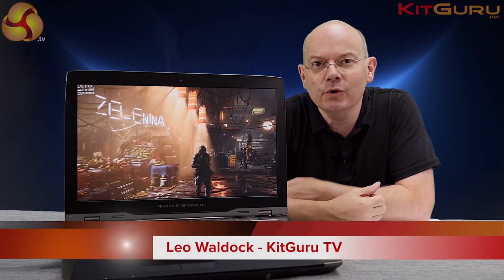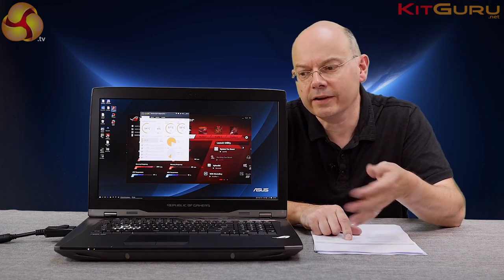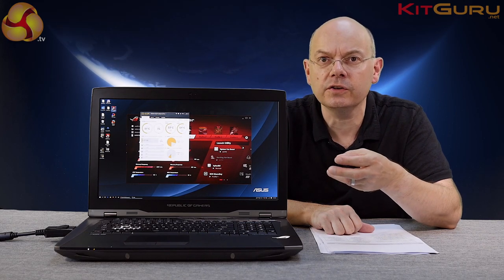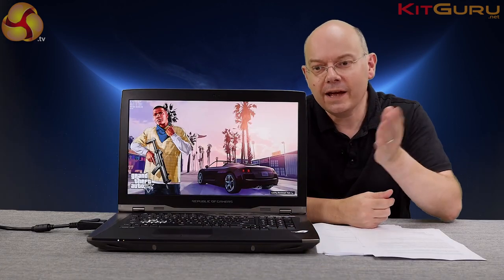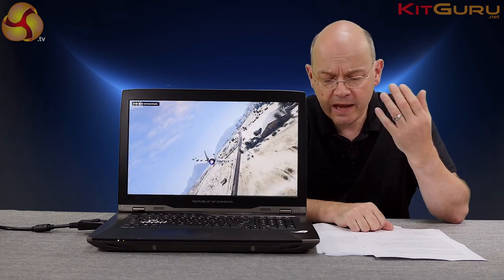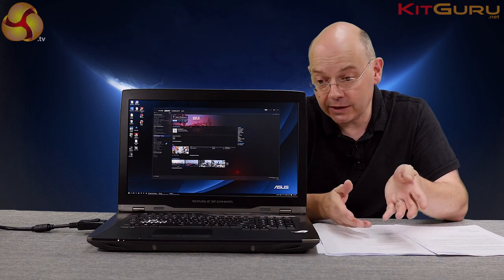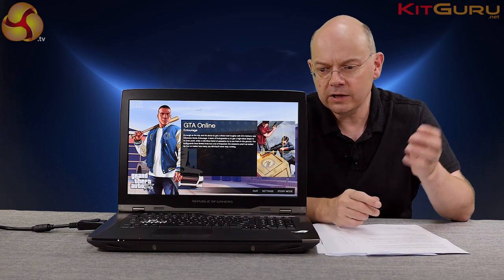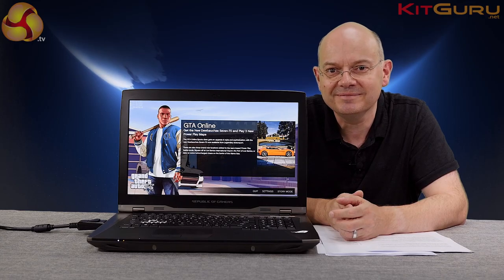Asus ROG GX800VH Watercooled Laptop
Today Leo looks at the update to the Asus ROG GX700VO - the world's first watercooled laptop. This is certainly a video you don't want to miss!

Asus ROG GX800VH Specs:
Intel Core i7-6820HK (OC up to 4.4GHz)
64GB DDR4 (OC up to 2800MHz)
2x GTX 1080 8GB in SLI
18.4" 4K IPS G-Sync Display
Raid 0 Toshiba NVMe PCIe SSDs
Asus MechTAG Mechanical keyboard
Dual radiator liquid cooling dock